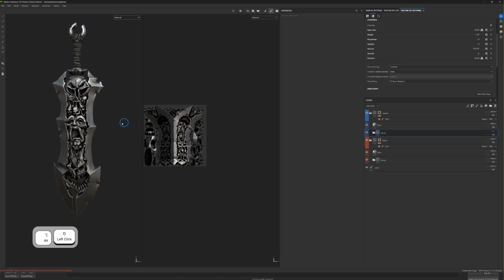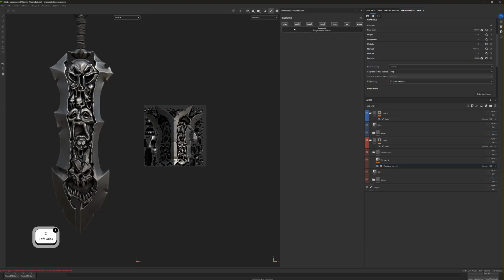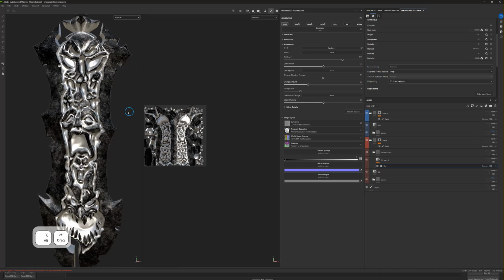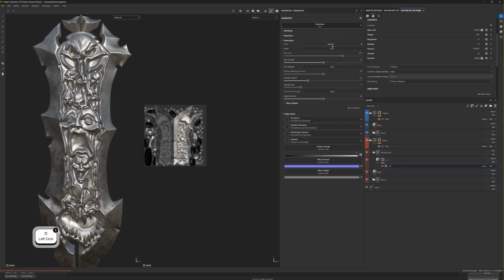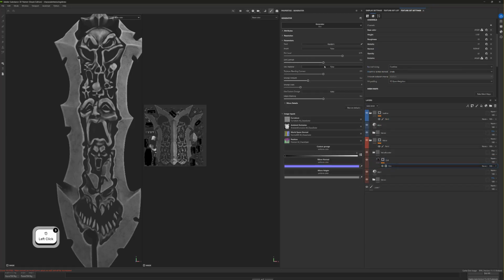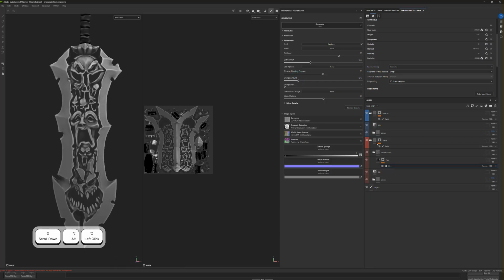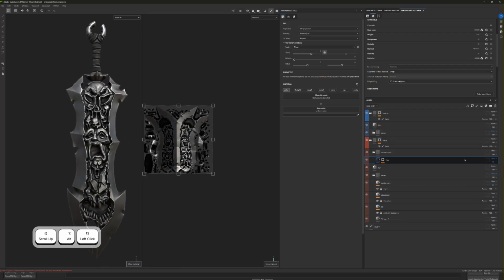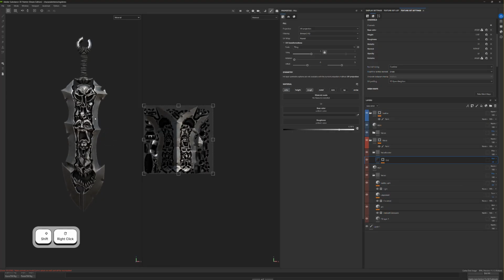Introduction to Texturing In Substance Painter - Chaos Eater Sword Part 5/7